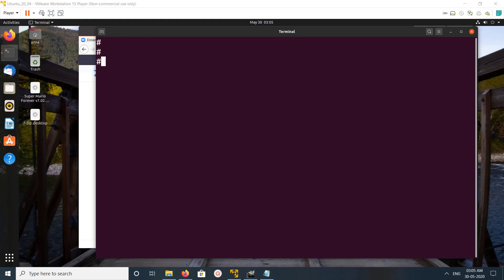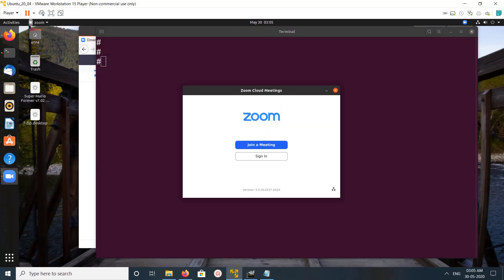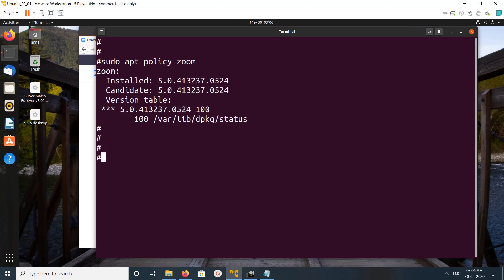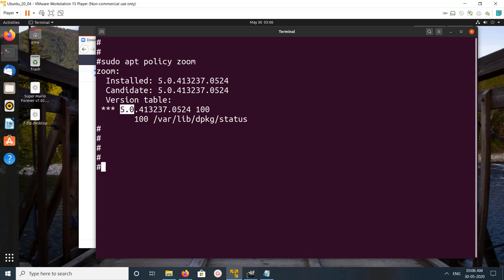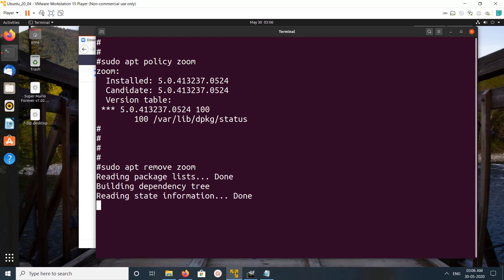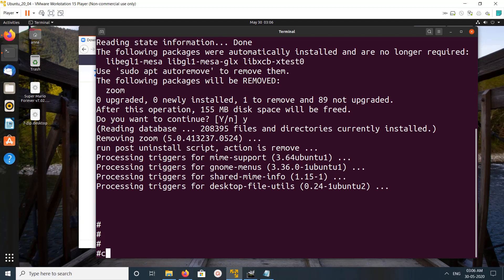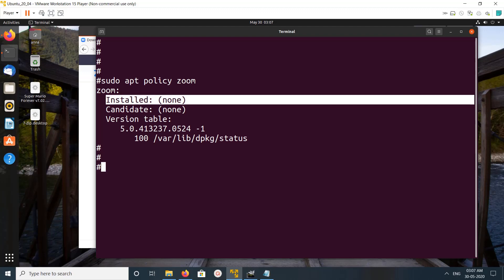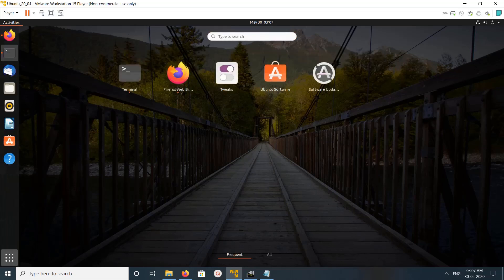How to Uninstall Zoom on Ubuntu 20.04 19.04 19.04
zoom client